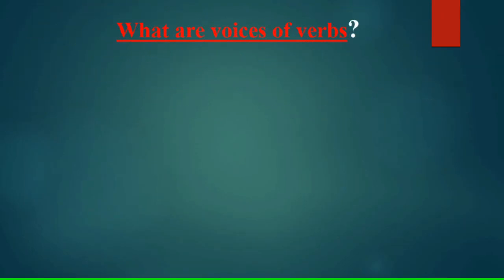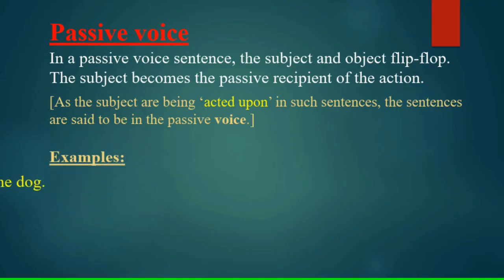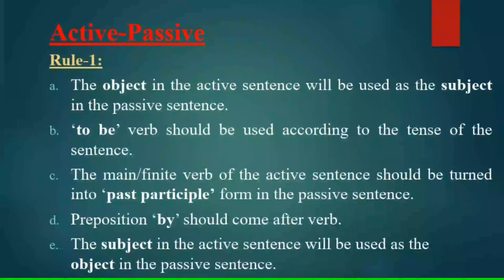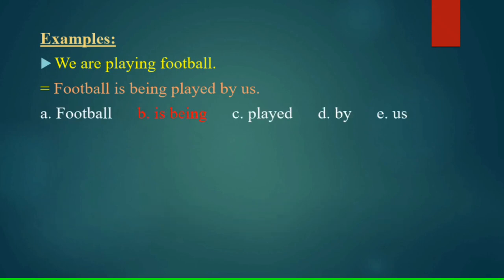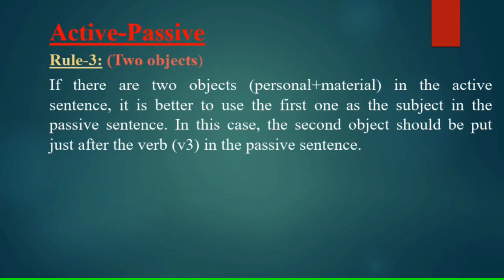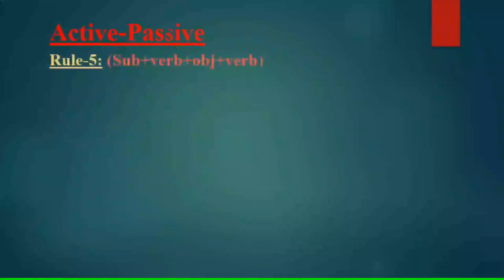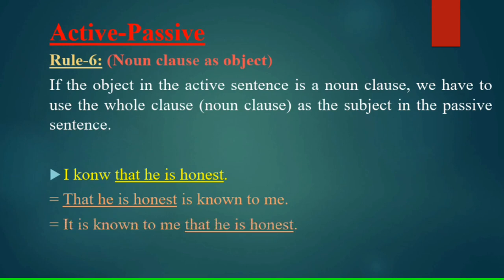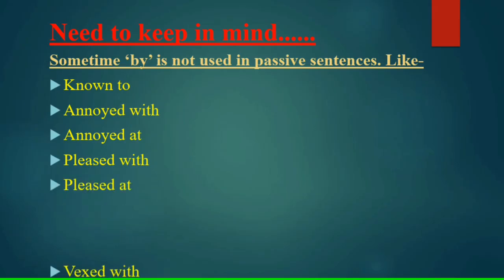Class:Six, Sub:Eng2, Voice Change-1, 17/0/2020, [Toyab Hossain]